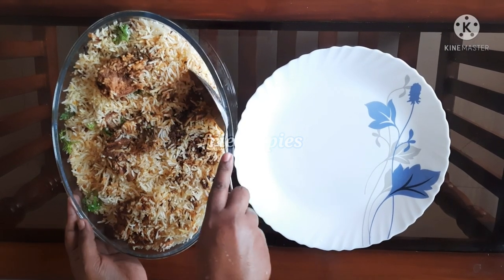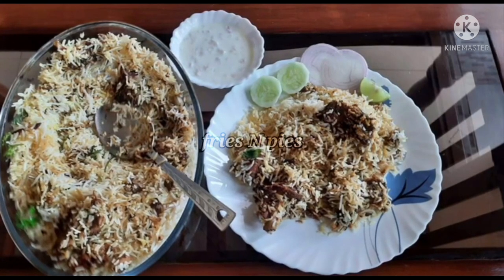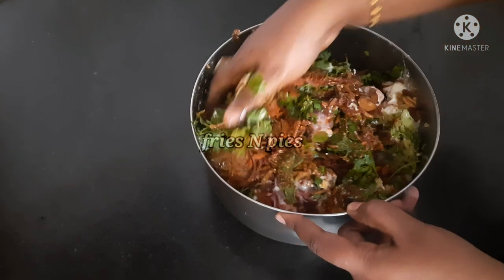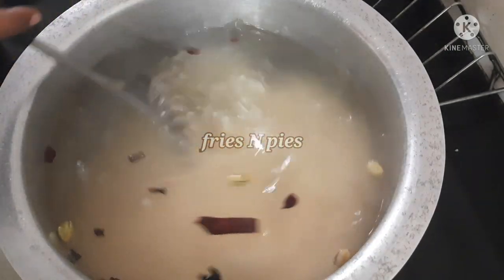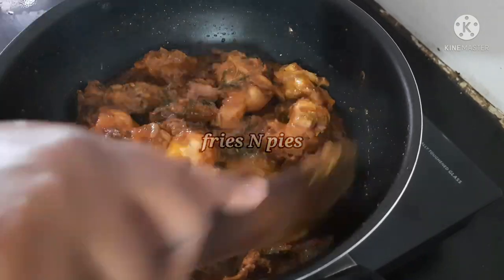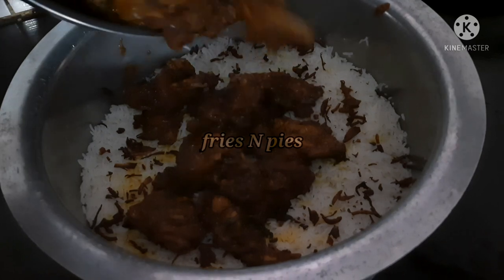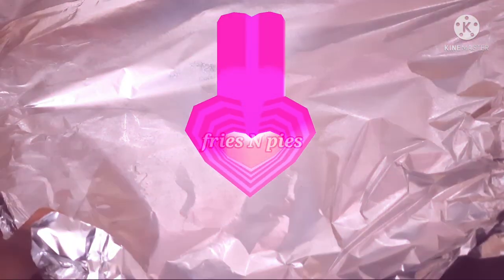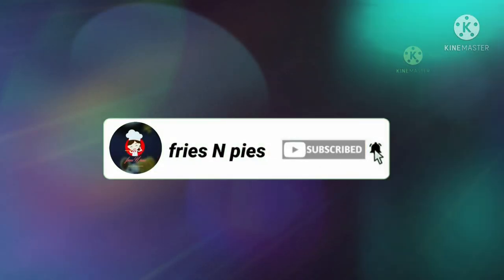Hyderabadi Dum Biriyani||Easy Biriyani Recipe||fries N pies